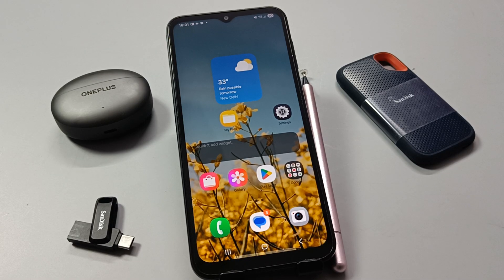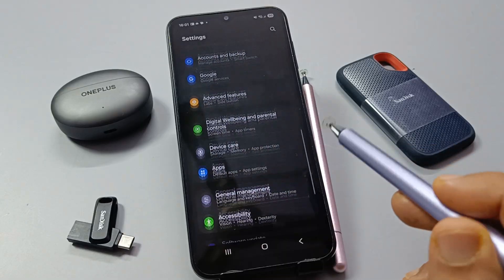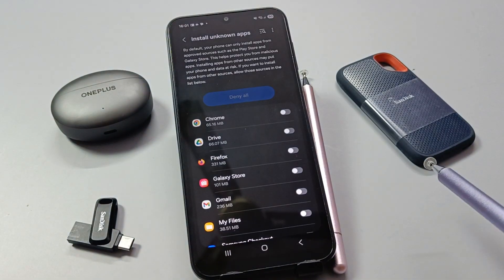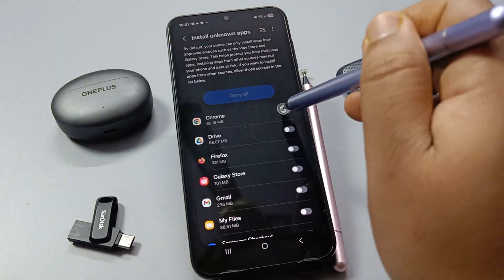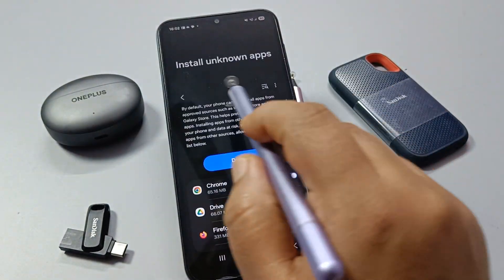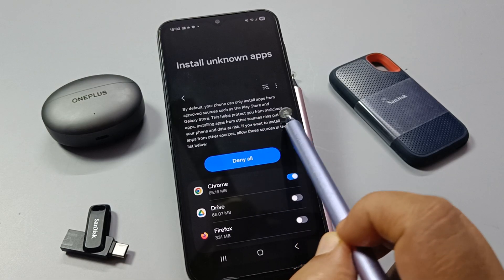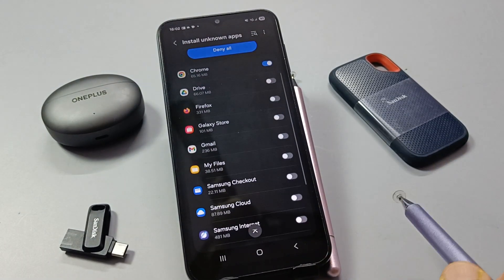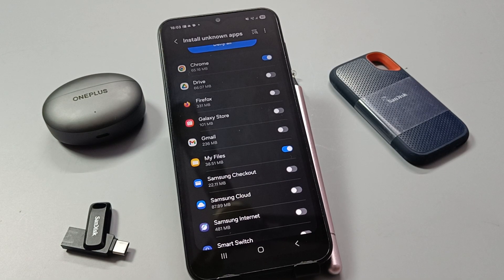Samsung Galaxy A17 5G | How to Fix App Not Installed Error | Easy Step-by-Step Guide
If you’re facing the “App not installed” error while trying to install apps on your Samsung Galaxy A17 5G, this guide covers proven methods such as clearing cache, enabling installation from unknown sources, checking storage space, resetting app preferences, and updating system software. Learn how to solve app installation problems without losing data and get your Galaxy A17 5G running smoothly again. This tutorial is simple, beginner-friendly, and works for most apps on your device.